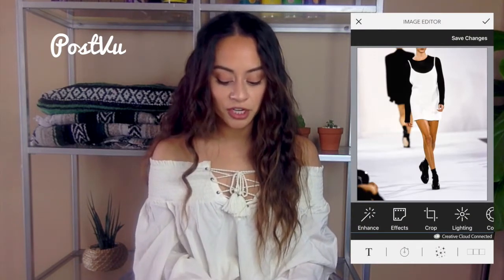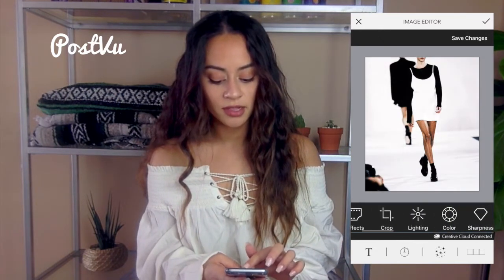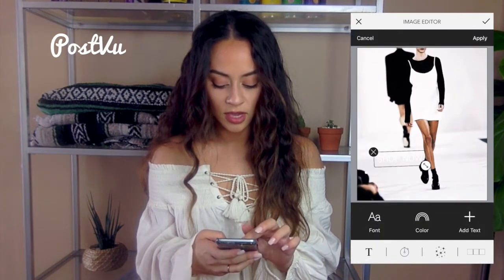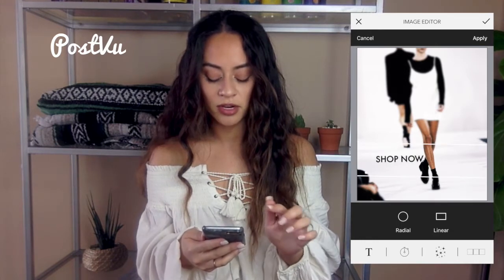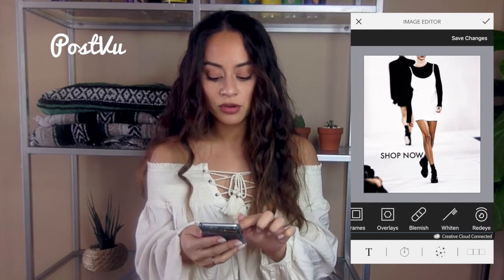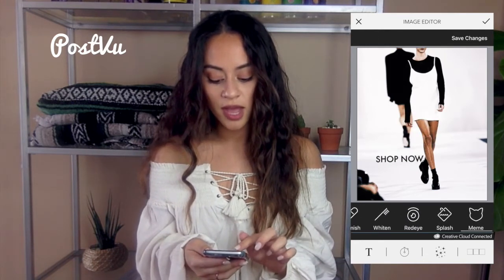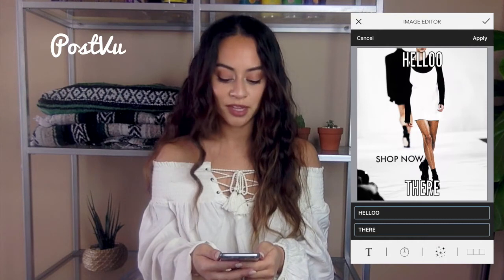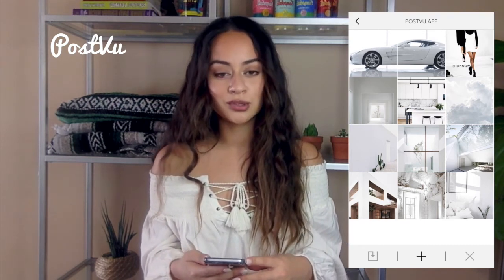E6 | How to PlanPostVu: Image Editor & the Image Splitter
A mini series with PostVu CEO and Founder, Alexandra Karam. Tune in to our channel every Wednesday at 8 PM PT for the next 3 weeks! Get to know the story of how she came up with the Instagram marketing tool being utilized worldwide; how to use it to help build your personal or professional brand; plus, so much more.